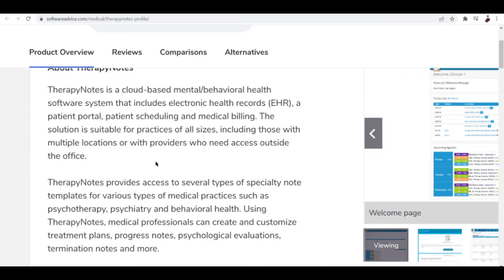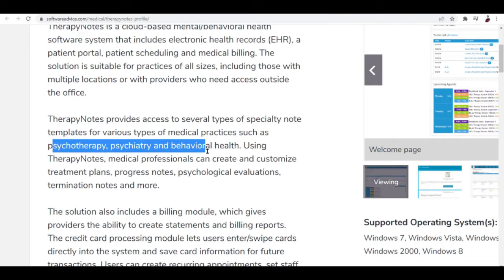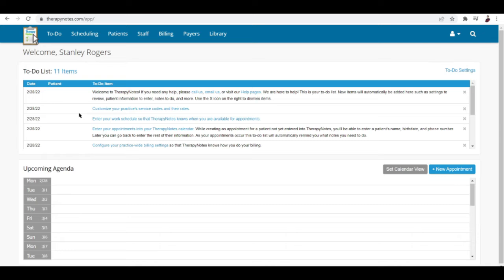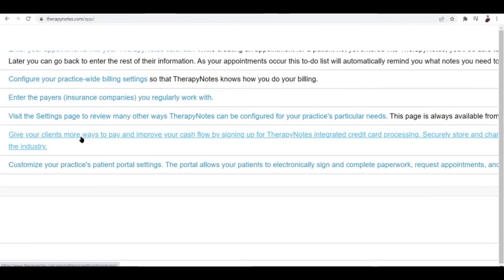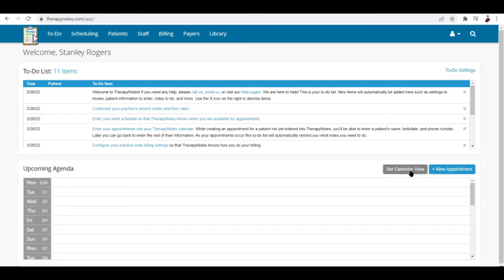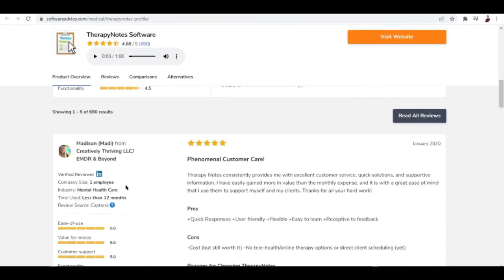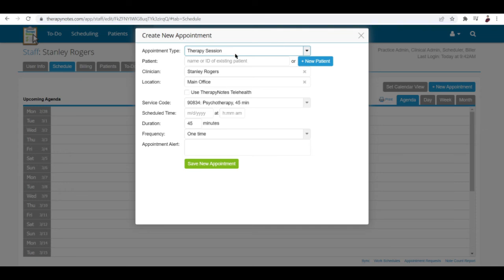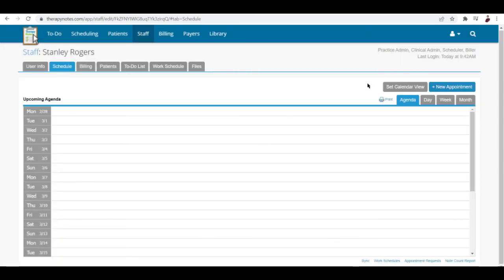How to Use TherapyNotes | Beginners Tutorial (Step by Step)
Learn How to Use TherapyNotes | Beginners Tutorial (Step by Step)

In this video, I will show you‎‎‏‏‎ ‎how to use therapynotes | beginners tutorial (step by step)